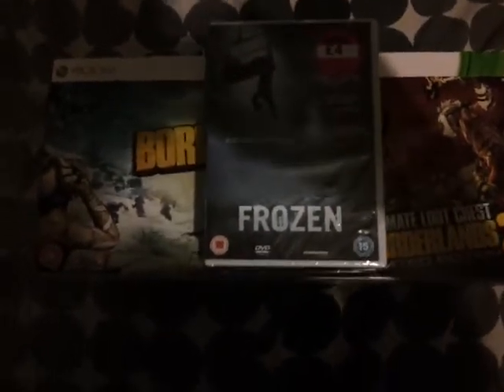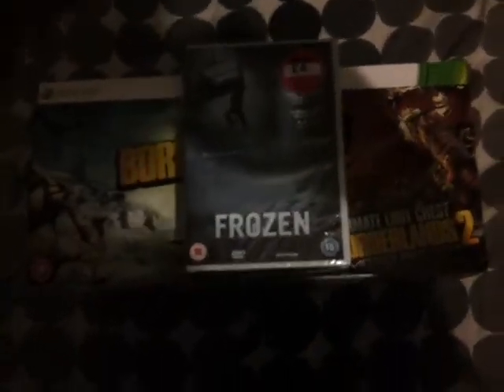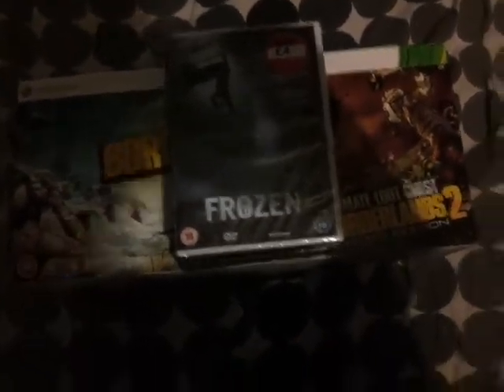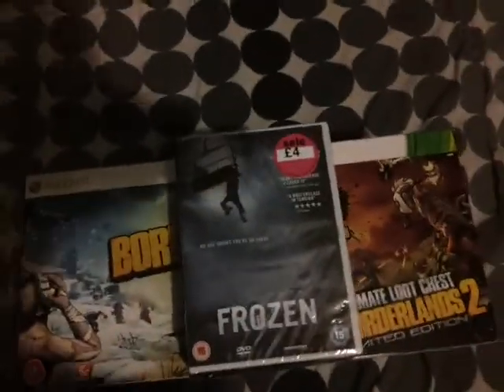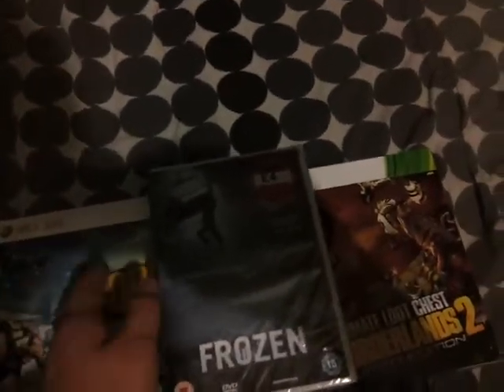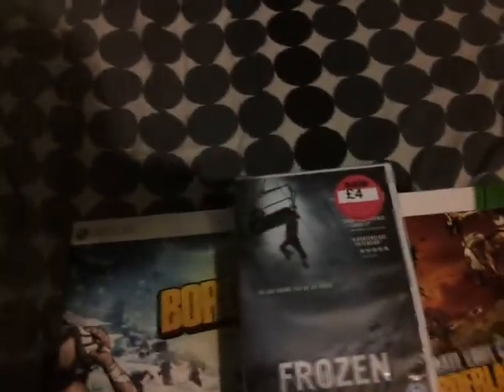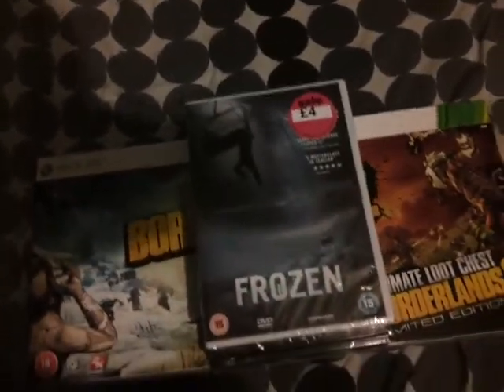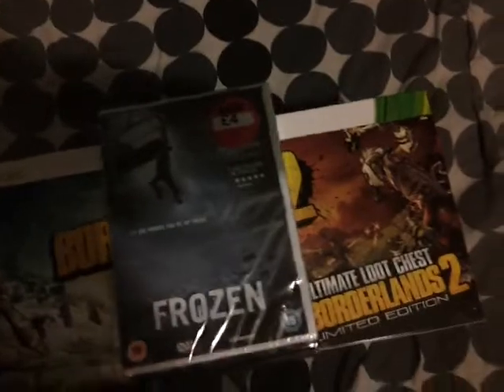Frozen UK dvd unboxing (contains strong language)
An quick unboxing of frozen on dvd.